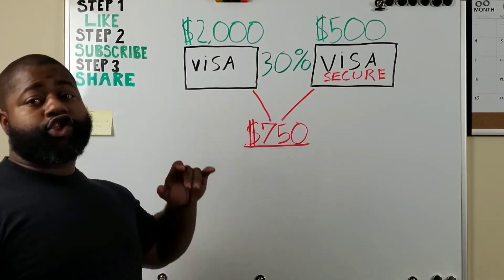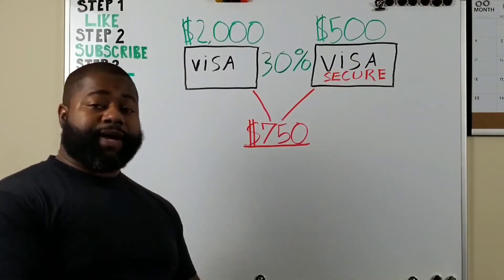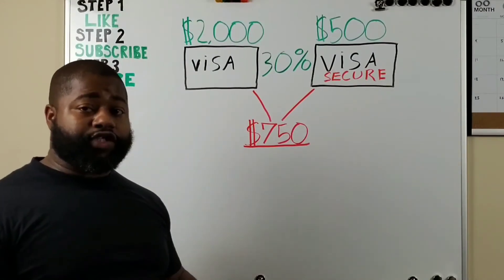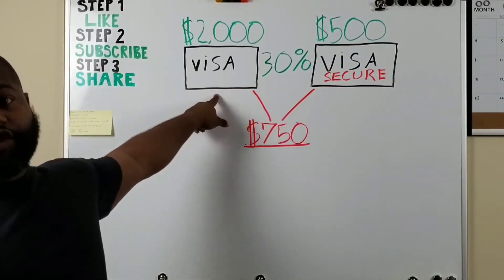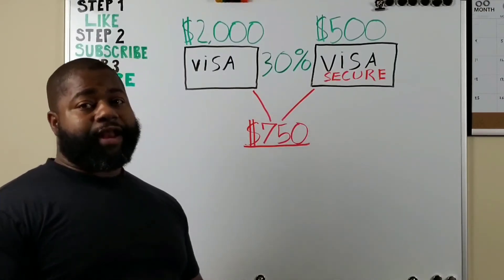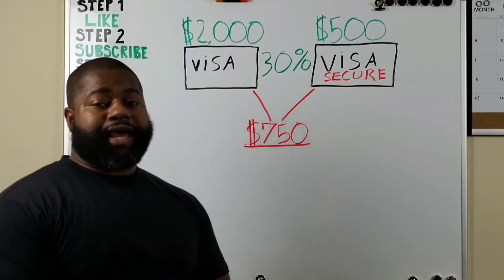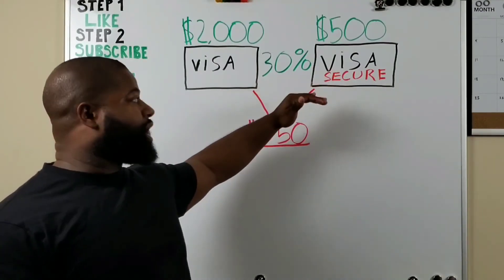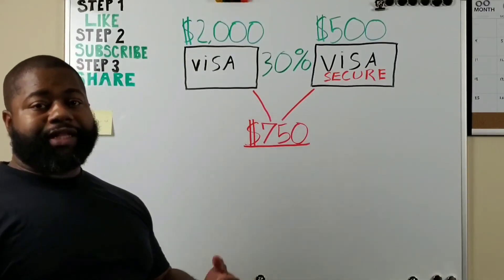How Should I Use My Credit Card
The proper way to use a credit card and the percentage you should use.